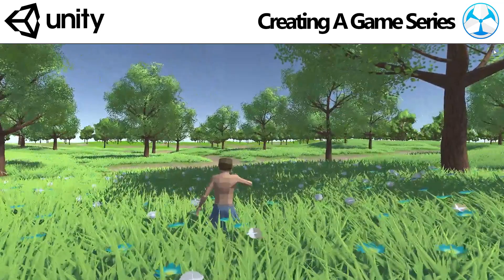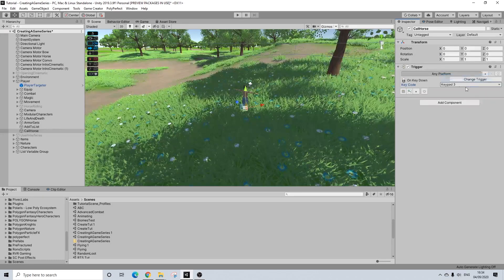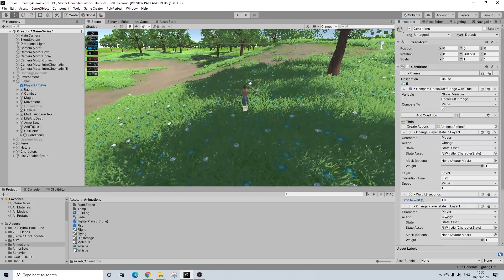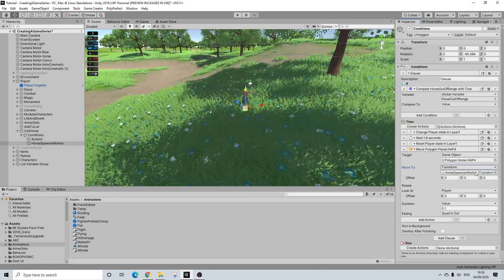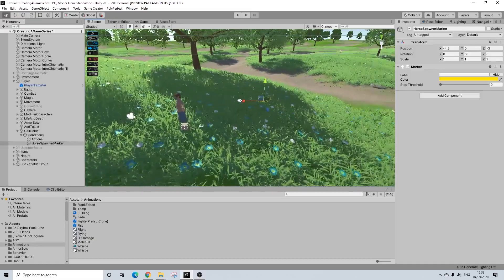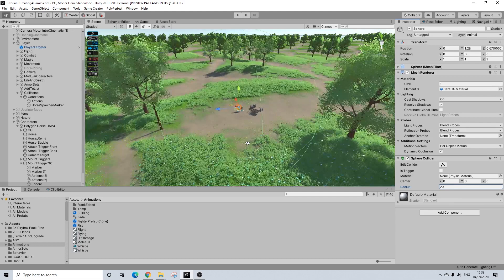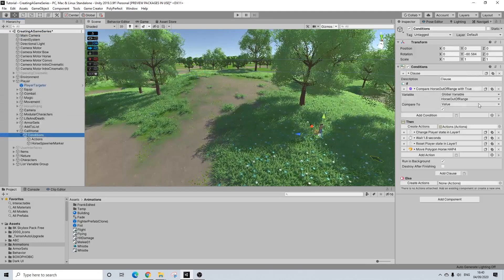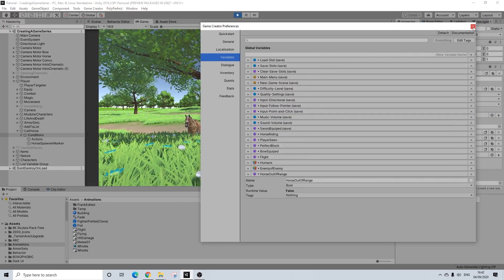Unity Game Creator - Create a Game 25: Call Horse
In this video we'll setup the mechanic to call for our horse.